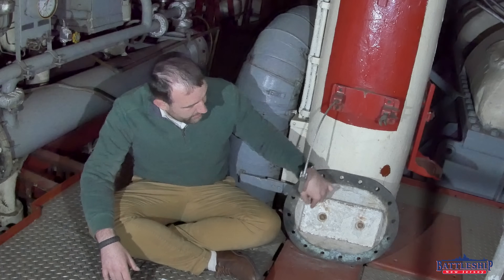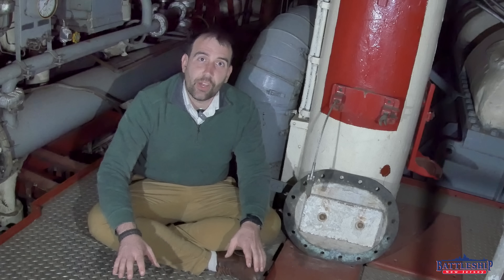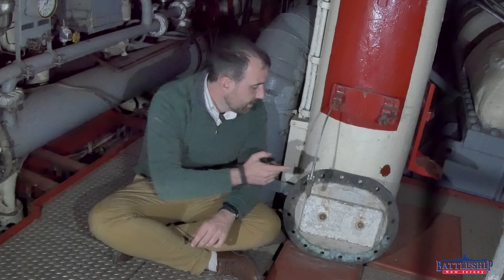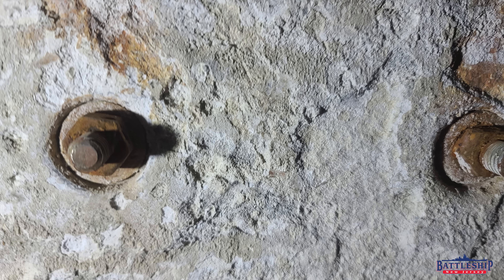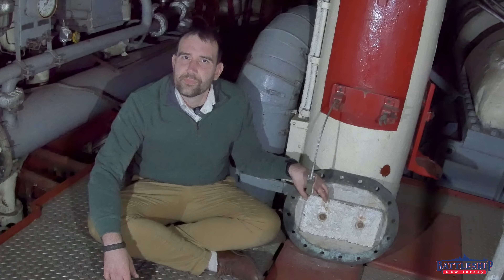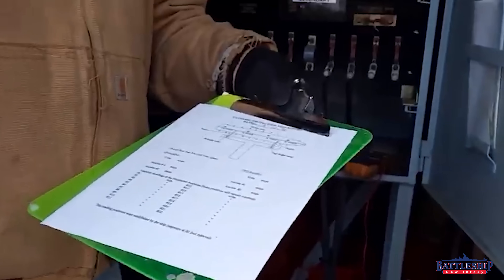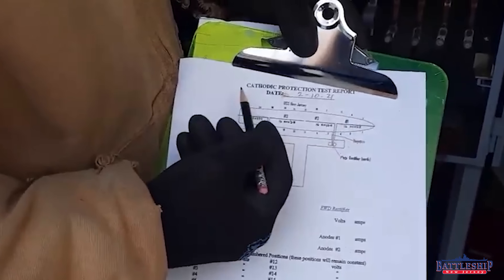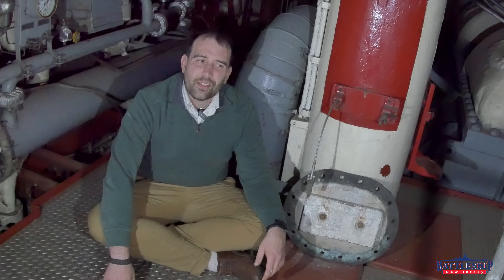Protecting Your Ship From Galvanic Corrosion: Drydocking NJ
In this episode of our drydock series, we're talking about the anodes that are used to protect the ship from galvanic corrosion.